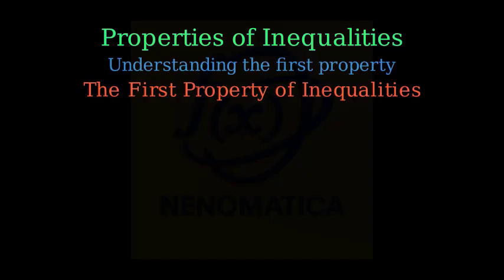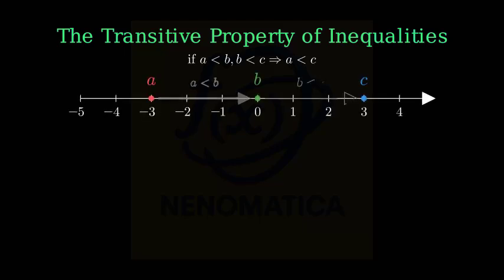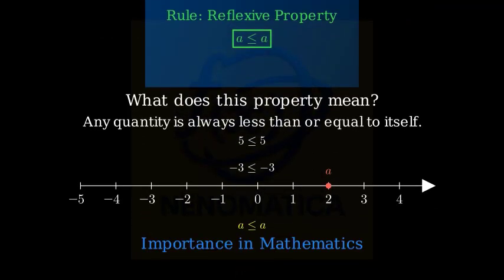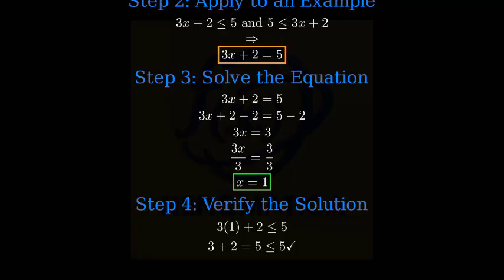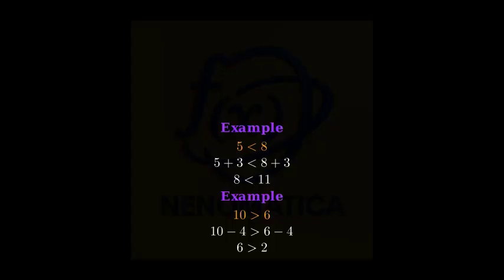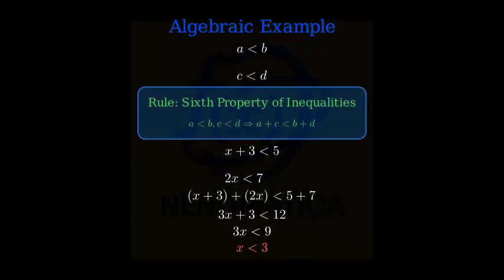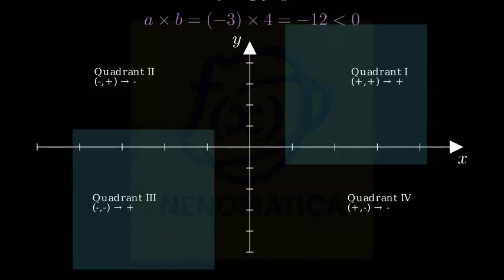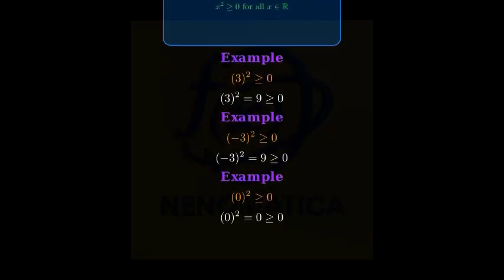Inequalities 3-1: Properties of Inequalities | NENOMATICA